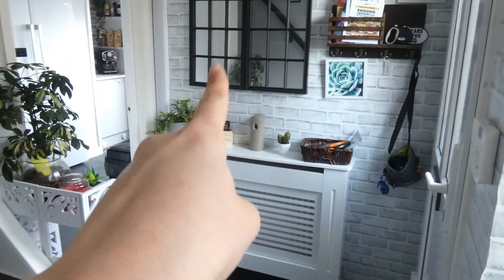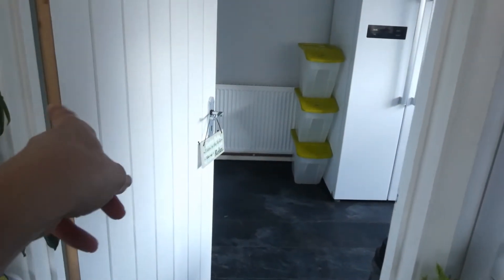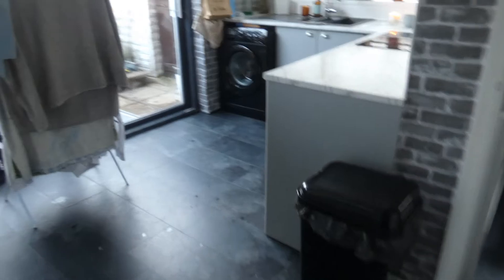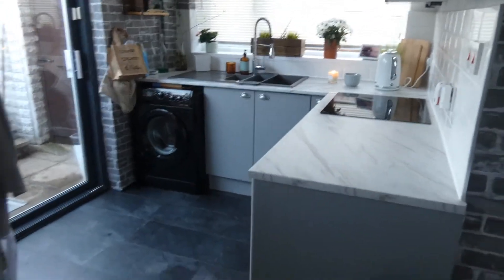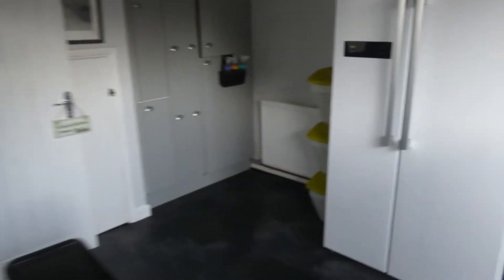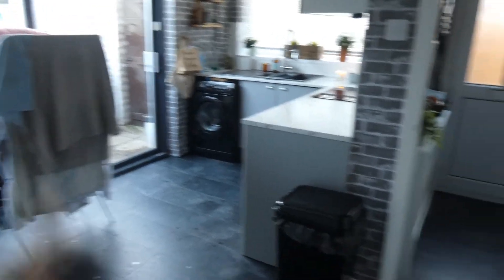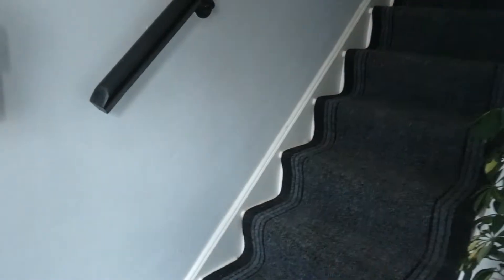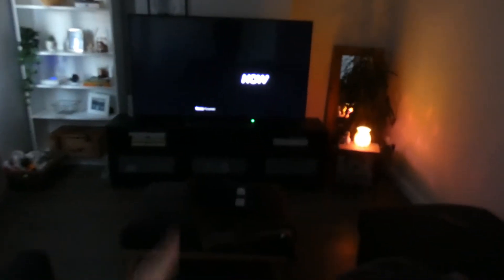HOUSE TOUR 2022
SHOP MY STORE FRONT

Description
welcome to our page! Home At Nine A Little pocket of peace

- Home Renovation
- ASMR
- Cleaning Motivation
- Relaxing videos
- DIYS
- Day In The Life. and much more